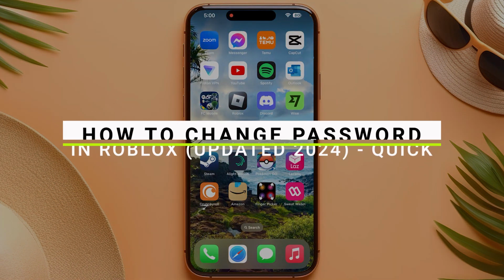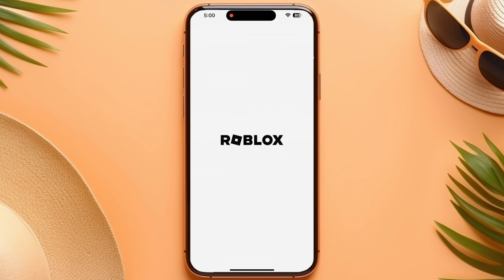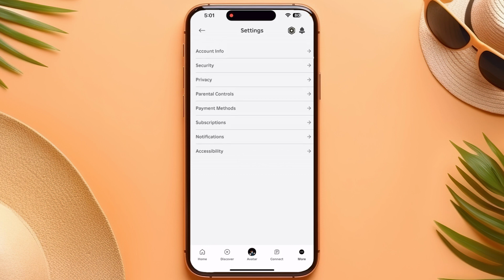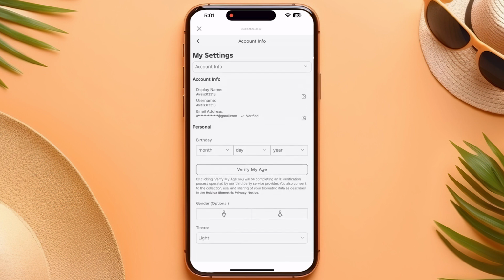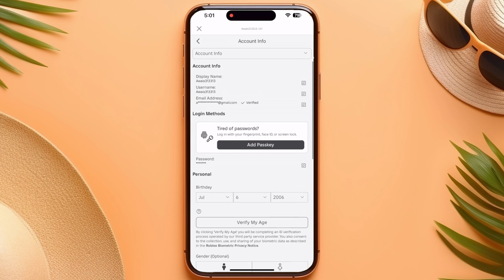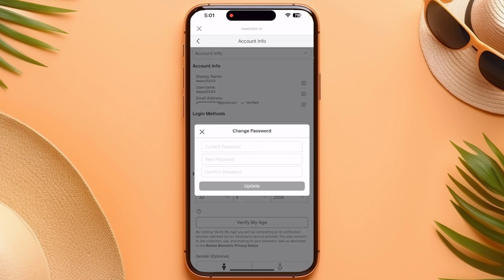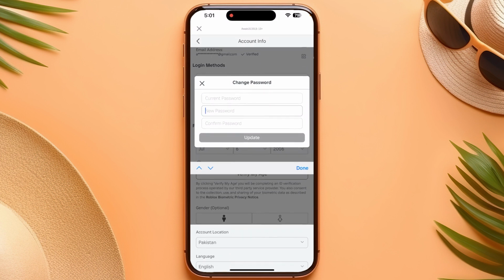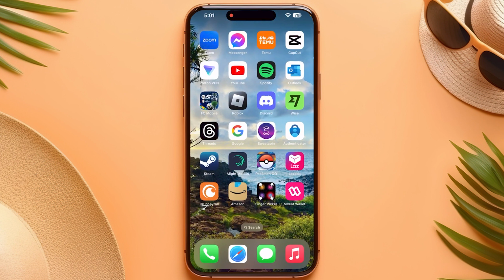How To Change Password In Roblox (Updated 2024) - Quick & Easy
Are you looking for a video about change password in roblox, in this tutorial I'll show you exactly reset password in roblox. watch the video until end to learn edit password in roblox.